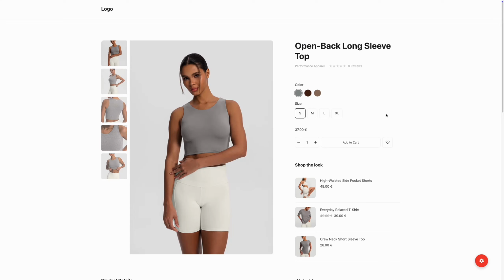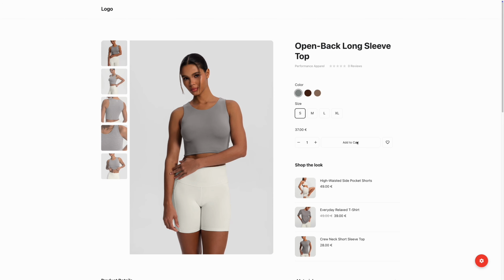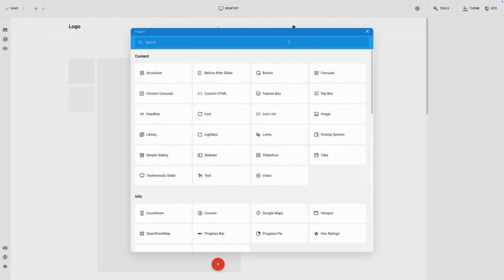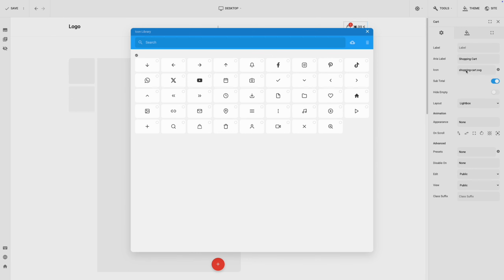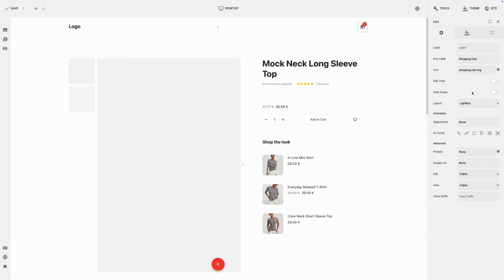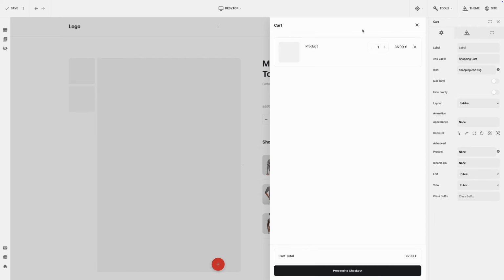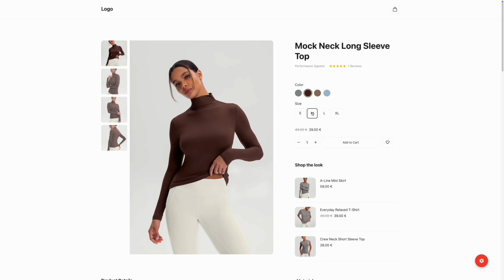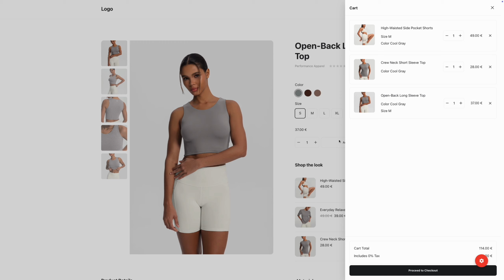Adding the Shopping Cart in Gridbox eCommerce | Gridbox Documentation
The Shopping Cart is a key part of every online store. In Gridbox eCommerce, you can add it to your Joomla website in just a few clicks, customize its appearance, and provide customers with a smooth, intuitive shopping experience from product selection to checkout.

In this tutorial, you'll learn how to add the Shopping Cart plugin, configure its settings, and test the complete cart workflow to ensure everything works as expected.

In this video:
00:00 Introduction
00:42 Adding the Shopping Cart
01:08 Customizing the Cart Plugin
02:53 Testing the Shopping Cart

A well-configured shopping cart is essential for any eCommerce website, helping customers review their products, update quantities, and continue to checkout with confidence.